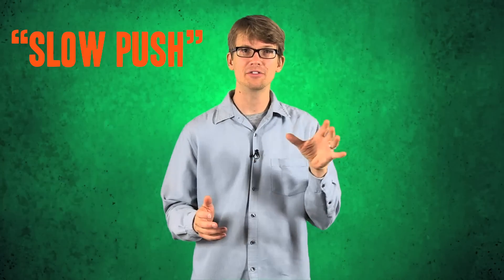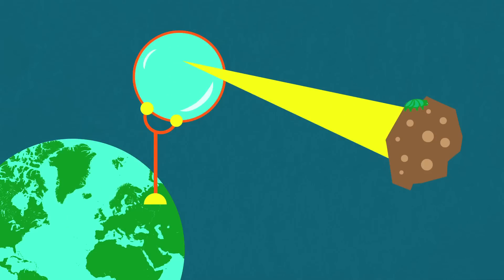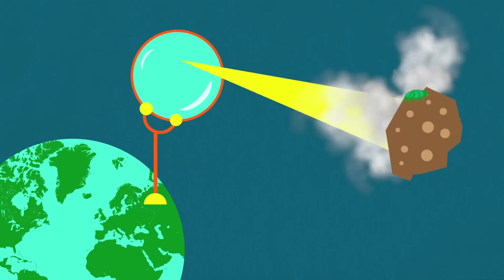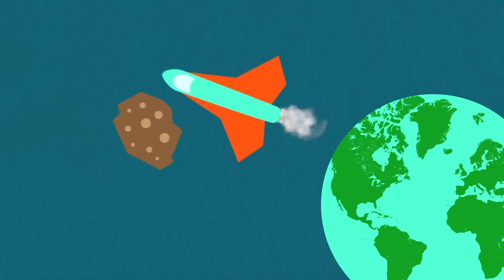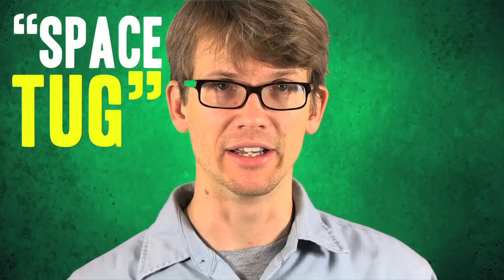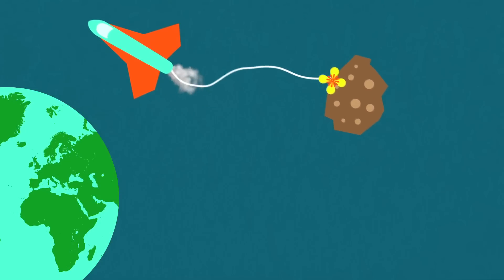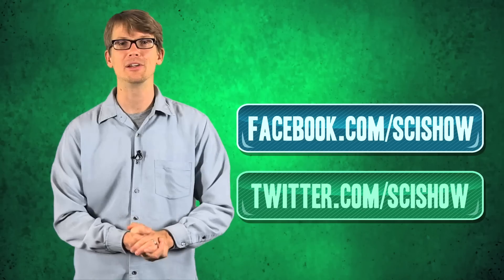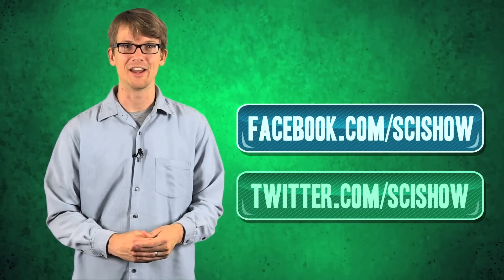3 Ways to Save Earth from an Asteroid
Hank gives us the skinny on three plans NASA scientists have come up with to save Earth from an asteroid impact. Hopefully we'll never have to use any of them.